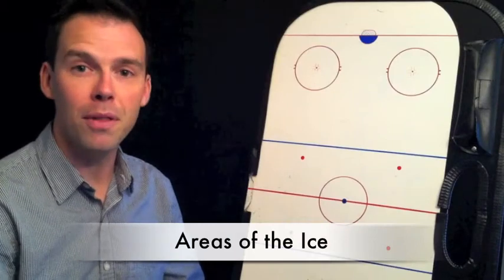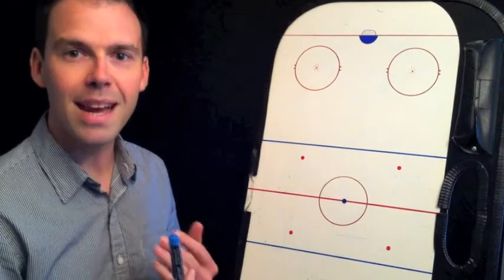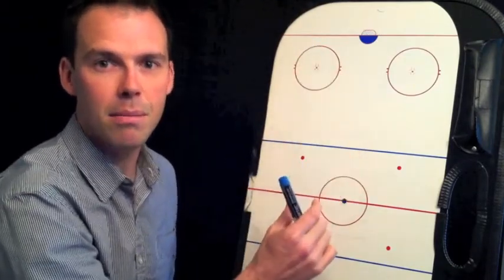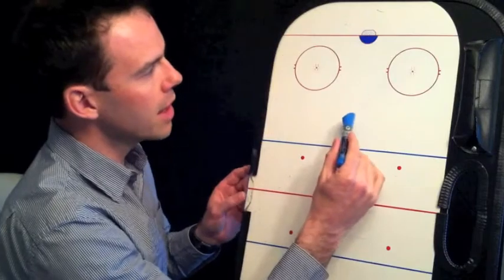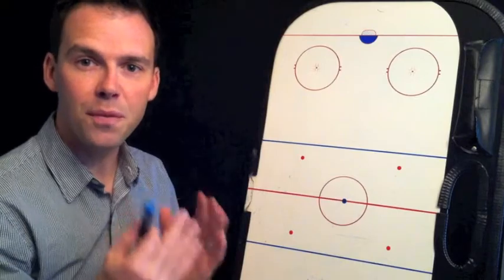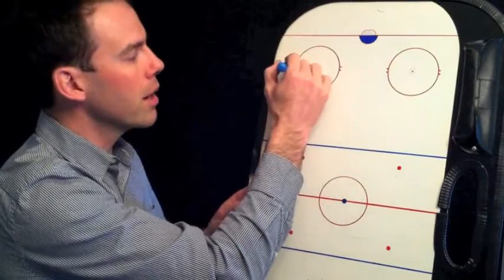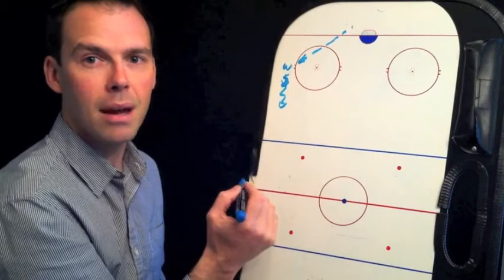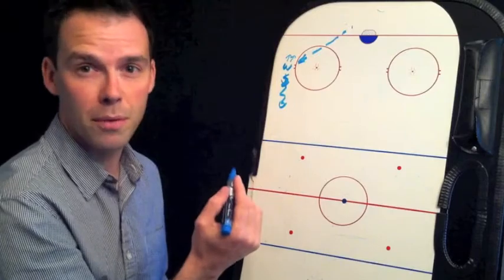How to Play Hockey: Terms: Inside, outside, up ice, & down ice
Terms explored: Giving names to areas of the ice in hockey allows for proper communication and gets all players speaking the same language.  Inside, outside, up ice, and down ice are 4 simple hockey terms but very important terms described in this hockey tutorial video.